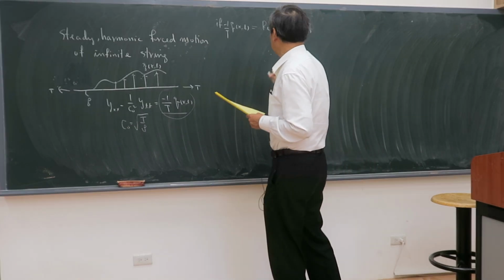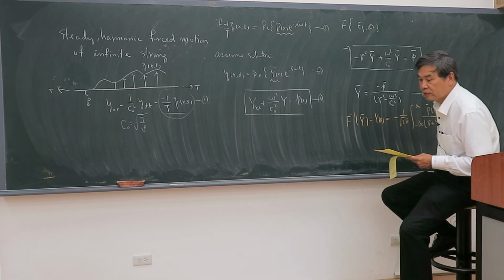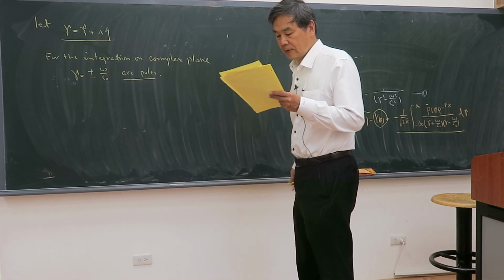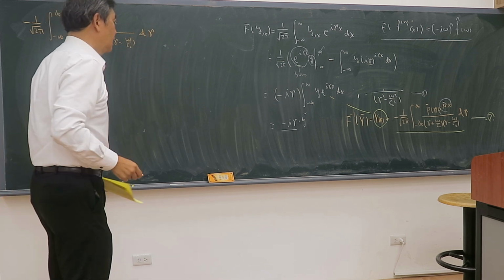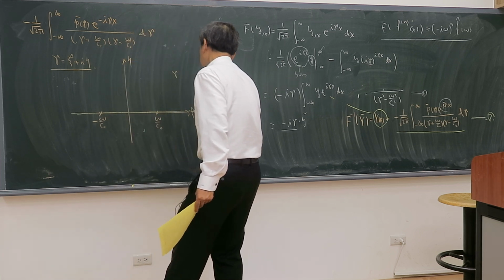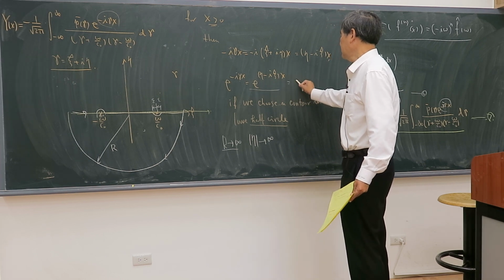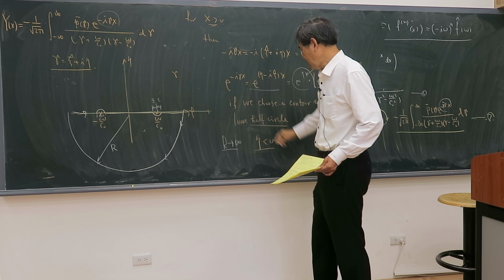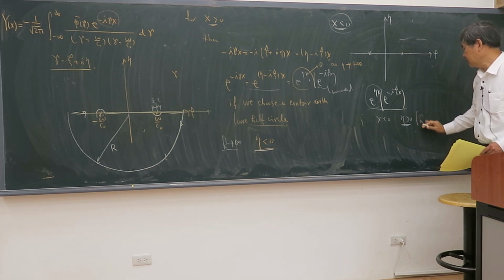Stress Wave Propagation Theory-Prof. Wang(2023/11/08~9 part06)